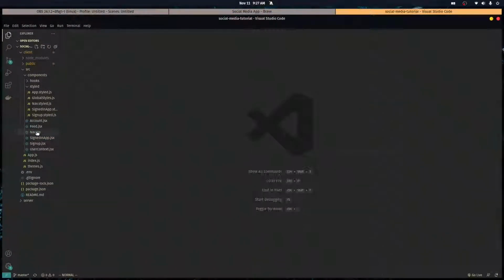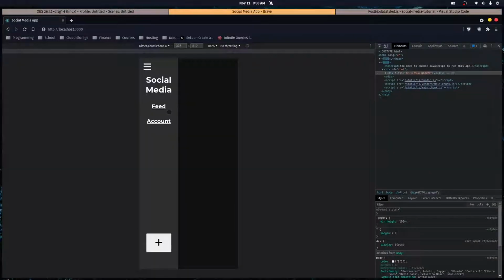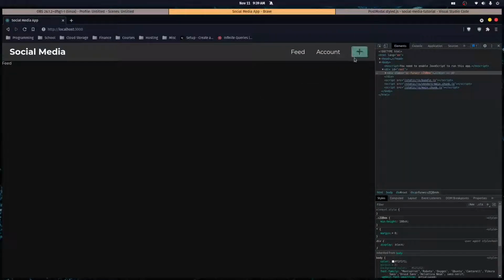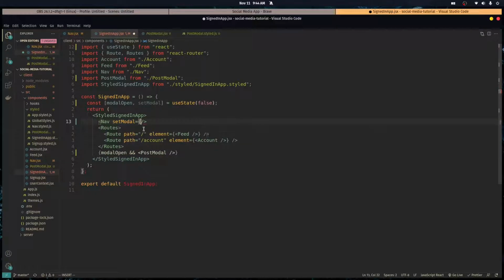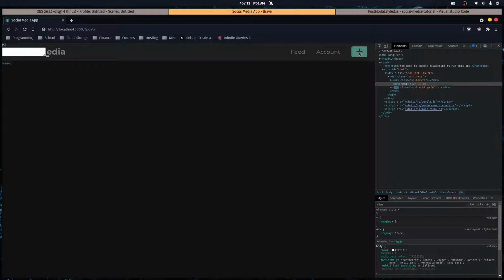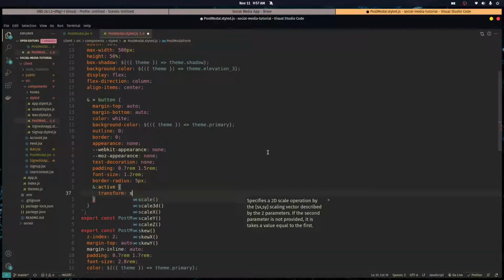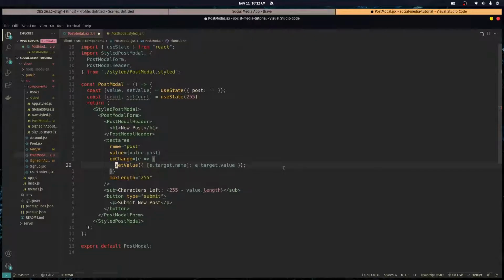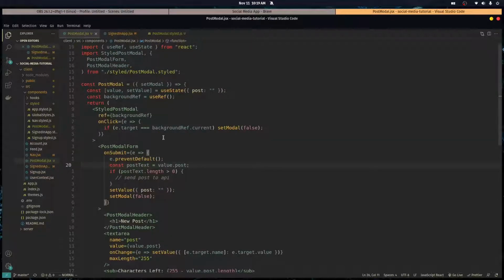Creating a Modal in React - Part 9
00:00 Recap from last video
3:50 Creating the button that activates the modal
13:37 Creating the modal

In this video we create the modal from which our users will submit their posts.